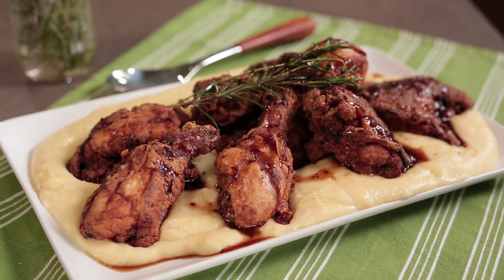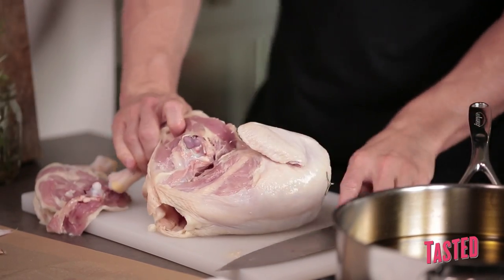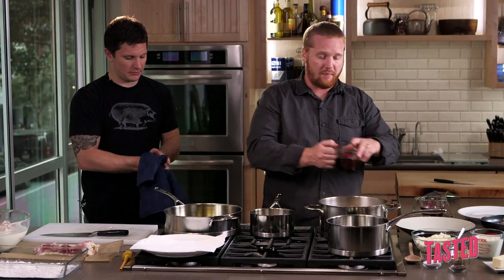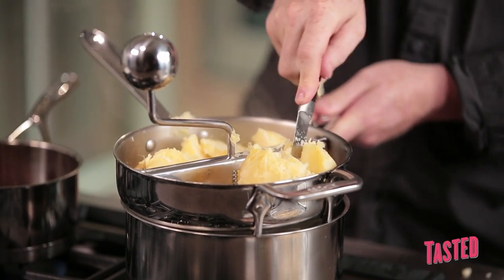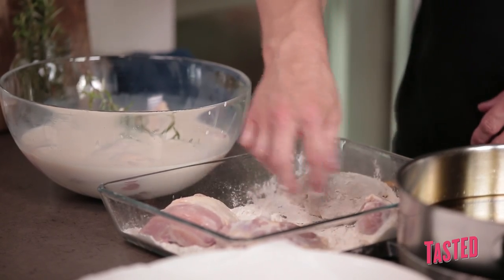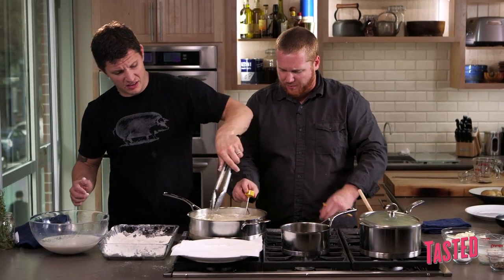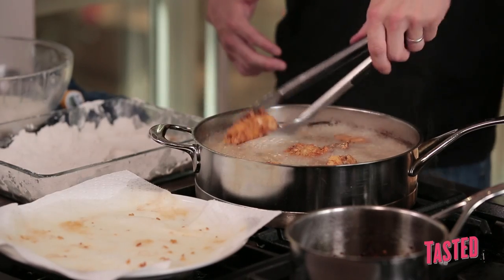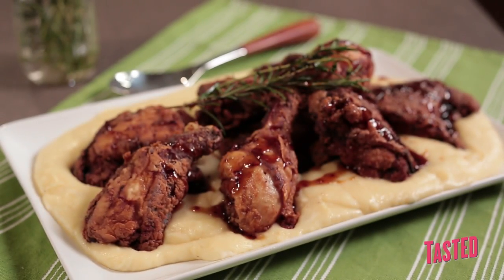Not-Your-Grandma's Fried Chicken and Mashed Potatoes Recipe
What ups the ante on classic fried chicken and mashed potatoes? Cheese curds! Chefs Jeff Michaud and Brad Spence show you how to make this classic, super satisfying meal at home -- without burning down your kitchen.

In each episode of Dude Food, we share tips and recipes for making manly, mouthwatering foods from burgers to barbecue chicken to a salad a dude would be proud to serve his buddies.